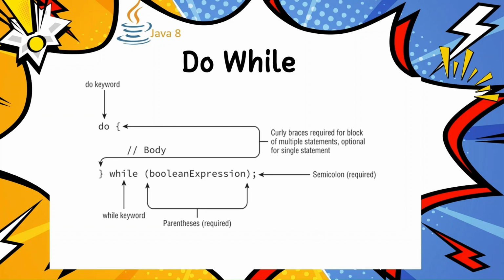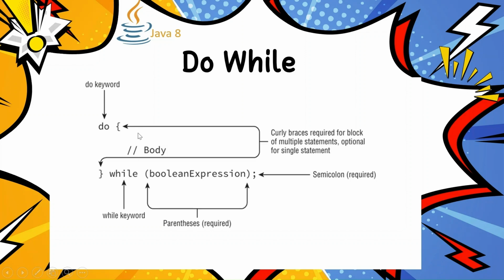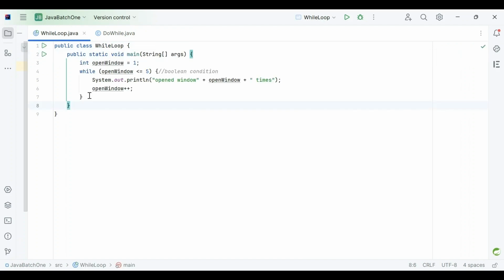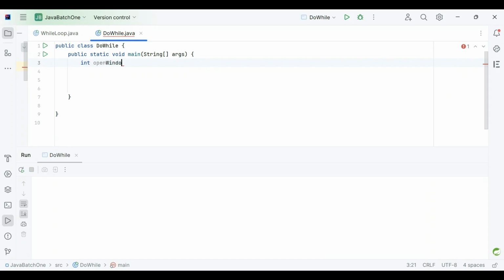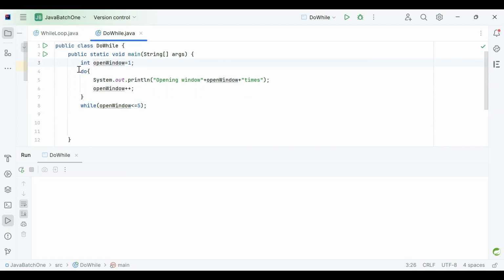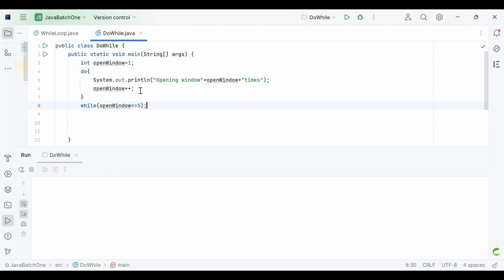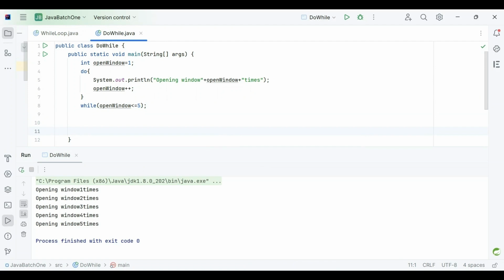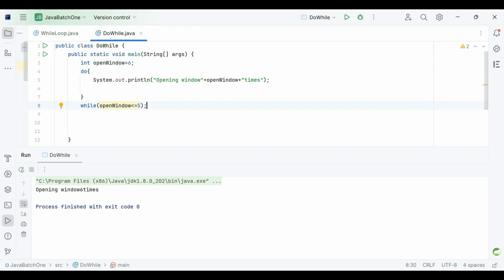Java8 for Testers #23 - Do while loop demo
In this video, we dive deep into the do while loop in Java. You'll learn the key differences between the while loop and do while loop, along with a step-by-step explanation of how the do while loop works with a practical coding example. If you're interested in understanding control flow and enhancing your Java programming skills, this tutorial is perfect for you! Watch till the end to master loops in Java.